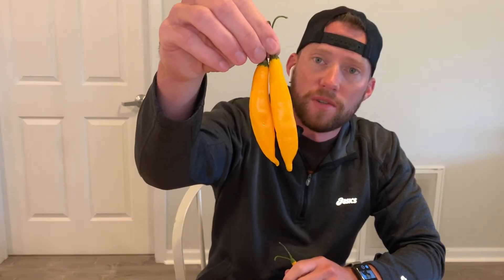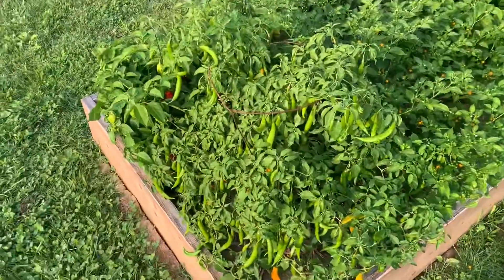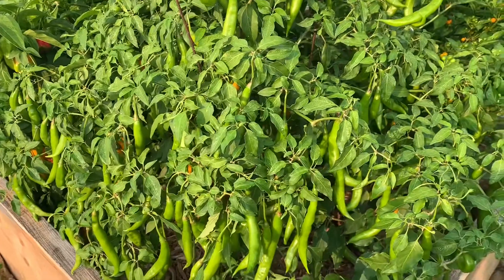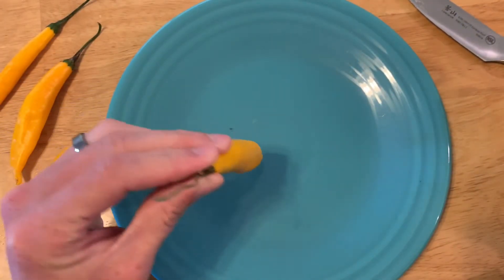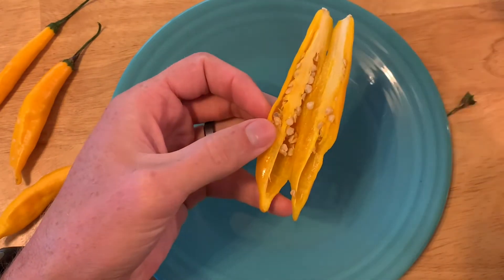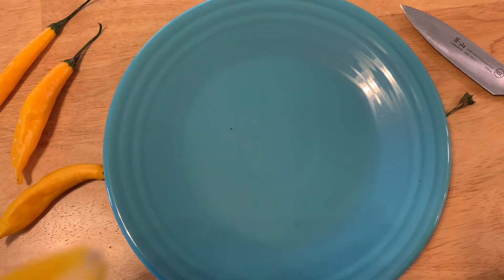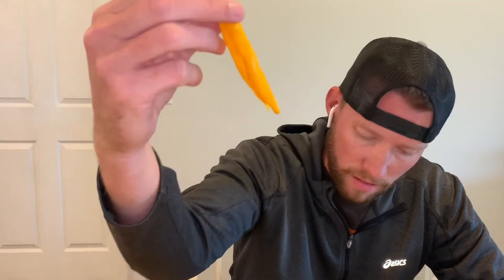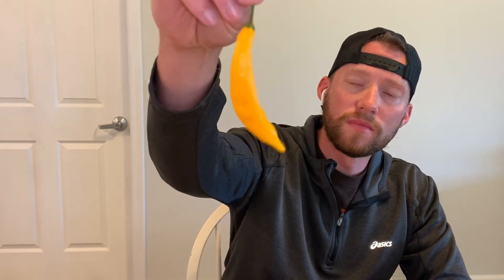Aji Guyana Pepper Review